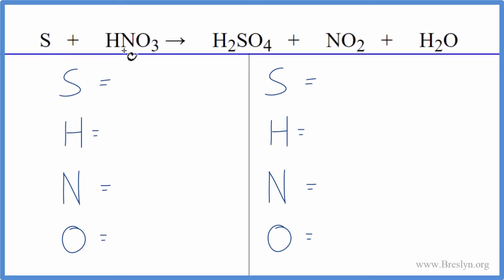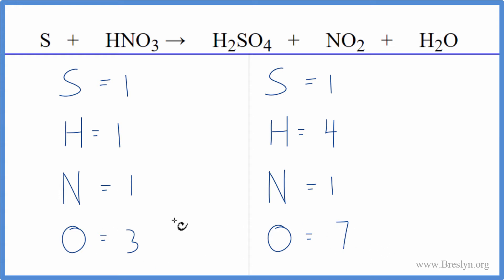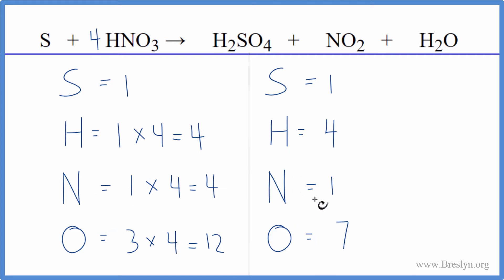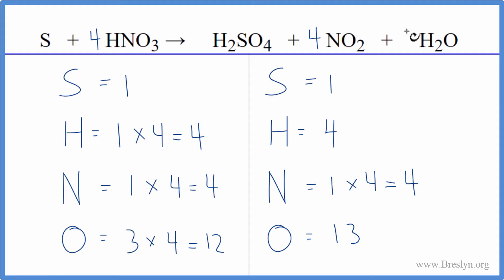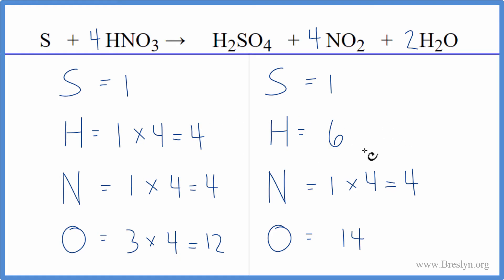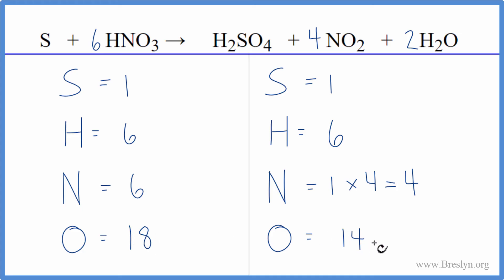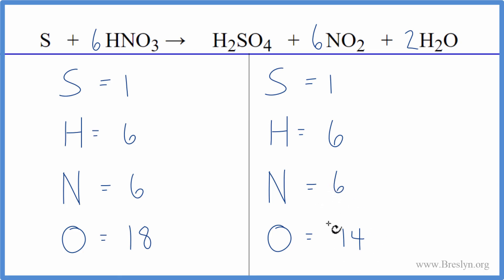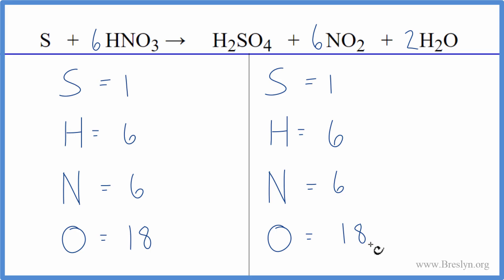How to Balance S + HNO3 = H2SO4 + NO2 + H2O (Sulfur + Nitric acid)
In this video we'll balance the equation S + HNO3 = H2SO4 + NO2 + H2O .  for video guides on balancing equations and more!

To balance S + HNO3 = H2SO4 + NO2 + H2O you'll need to be sure to count all of atoms on each side of the chemical equation.

Once you know how many of each type of atom you can only change the coefficients (the numbers in front of atoms or compounds) to balance the equation for Sulfur + Nitric acid.